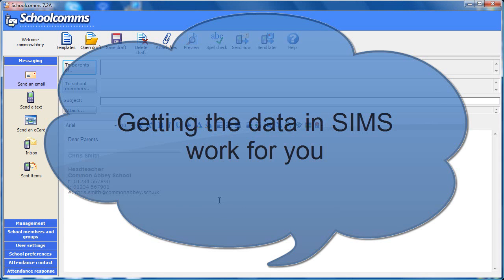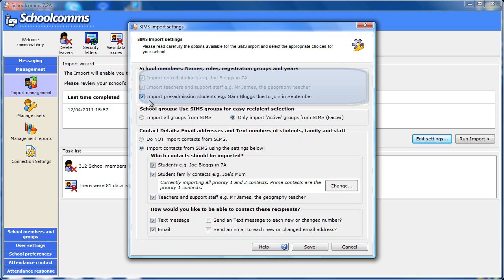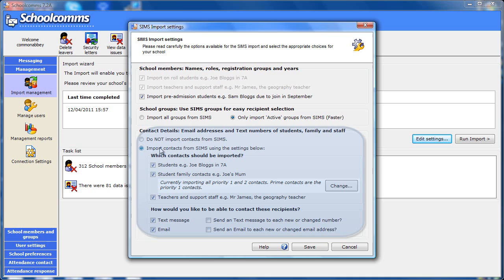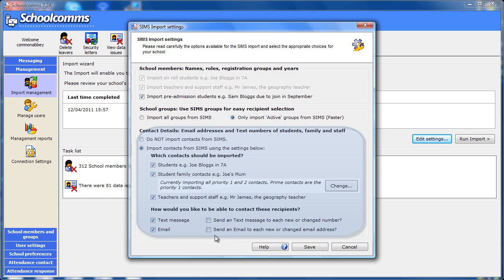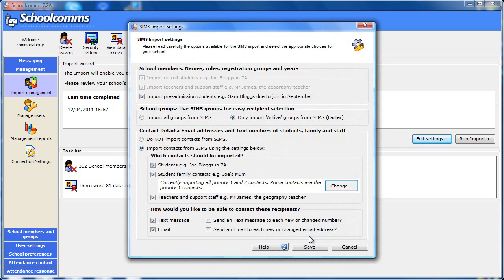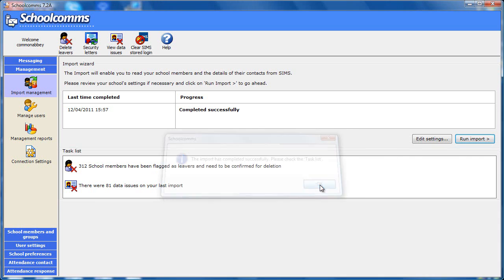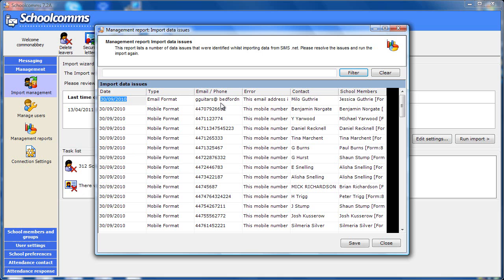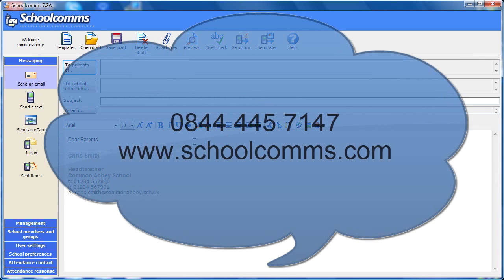Using your SIMS data efficiently in Schoolcomms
Schoolcomms uses the data in SIMS to make sending messages to staff students and families easy and efficient.